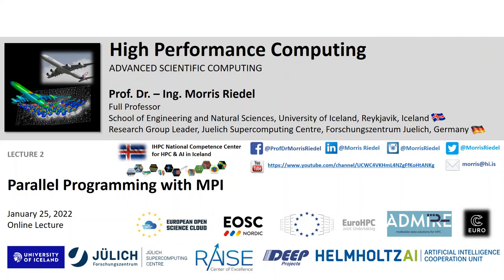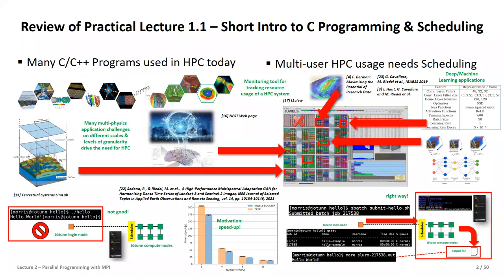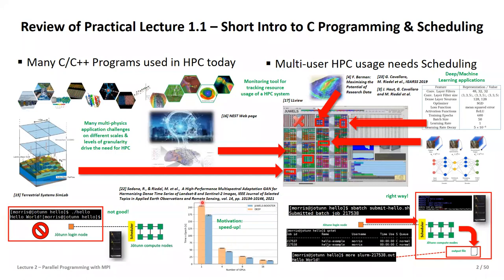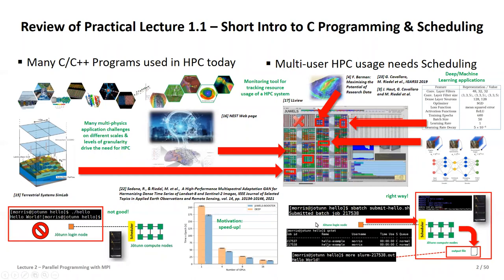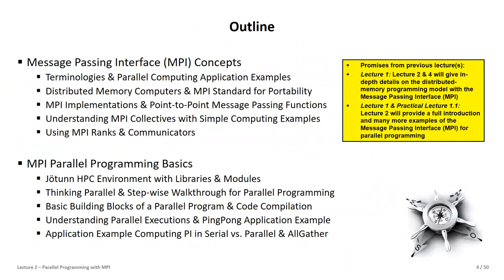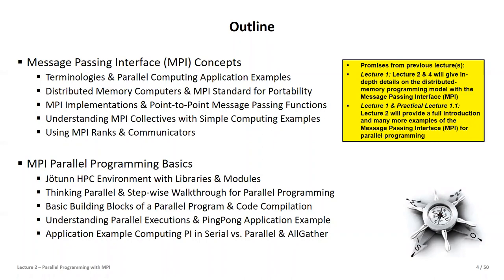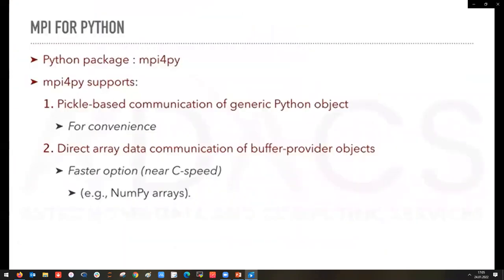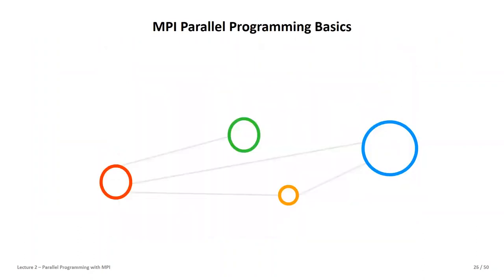2022 High Performance Computing Lecture 2 Parallel Programming with MPI Part1 💻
Lecture 2 - Parallel Programming with MPI 🖥️ - Part One

16 university lectures with additional practical lectures for hands-on exercises in context

Spring 2022

Course Outline
1. High Performance Computing
2. Parallel Programming with MPI
3. Parallelization Fundamentals
4. Advanced MPI Techniques
5. Parallel Algorithms & Data Structures
6. Parallel Programming with OpenMP
7. Hybrid Programming & Patterns
8. Debugging & Profiling & Performance Analysis
9. Accelerators & Graphical Processing Units
10. Parallel & Scalable Machine & Deep Learning
11. HPC in Health & Neurosciences
12. Computational Fluid Dynamics & Finite Elements
13. Systems Biology & Bioinformatics
14. Molecular Systems & Material Sciences
15. Terrestrial Systems & Climate
16. Epilogue

Lecture Outline

Part One: Message Passing Interface (MPI) Concepts
Terminologies & Parallel Computing Application Examples
Distributed Memory Computers & MPI Standard for Portability
MPI Implementations & Point-to-Point Message Passing Functions
Understanding MPI Collectives with Simple Computing Examples
Using MPI Ranks & Communicators

Part Two: MPI Parallel Programming Basics
Jötunn HPC Environment with Libraries & Modules
Thinking Parallel & Step-wise Walkthrough for Parallel Programming
Basic Building Blocks of a Parallel Program & Code Compilation
Understanding Parallel Executions & PingPong Application Example
Application Example Computing PI in Serial vs. Parallel & AllGather